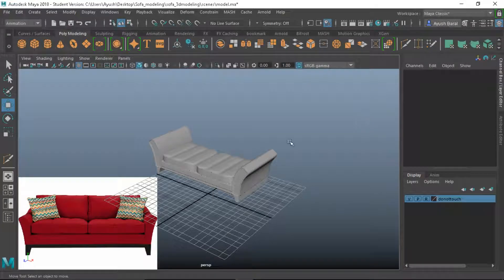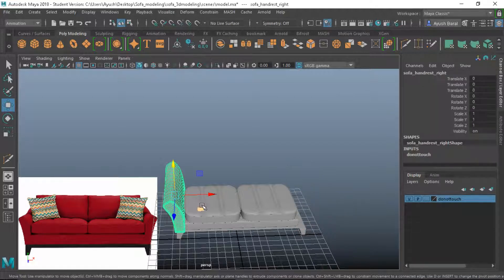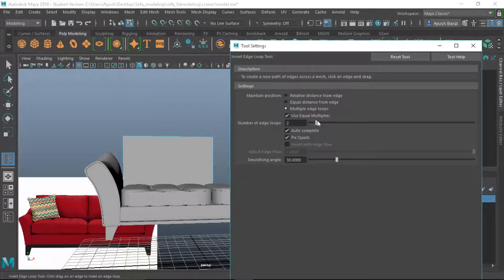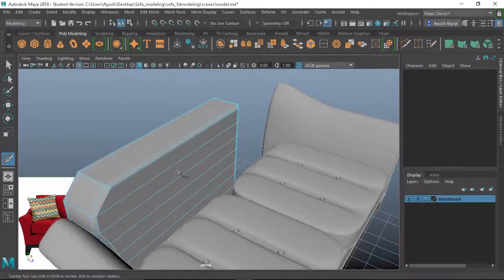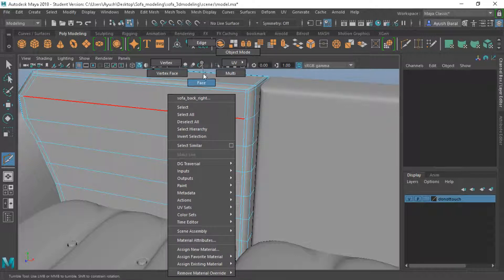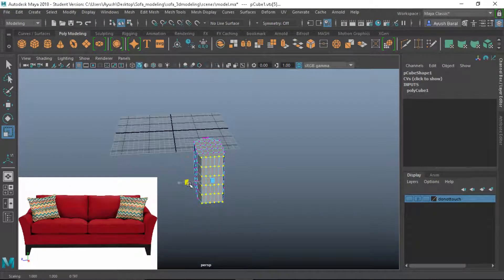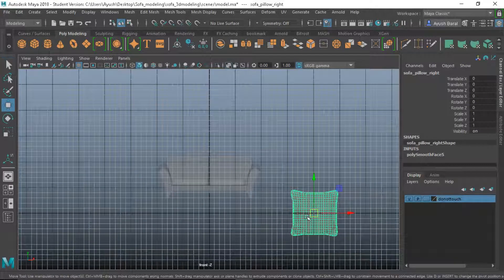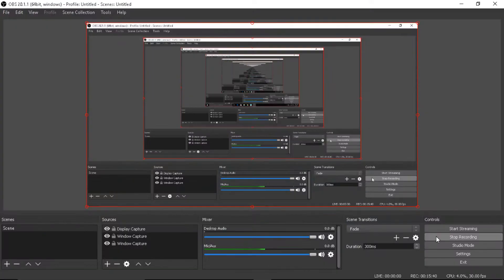Sofa Modeling Maya 2018 (Final part 3) FOR BEGINNERS!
In this video I will show you how to model a sofa in Autodesk Maya 2018.